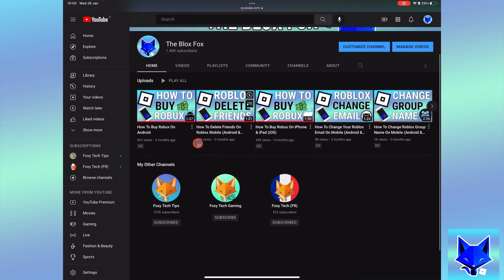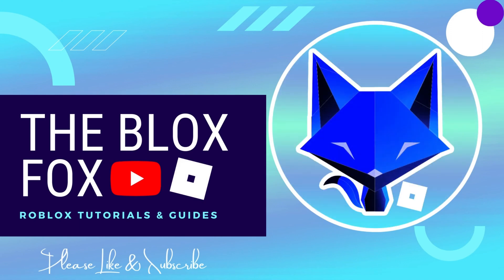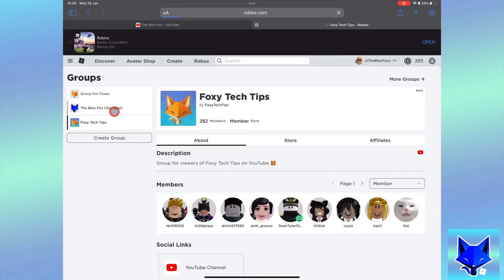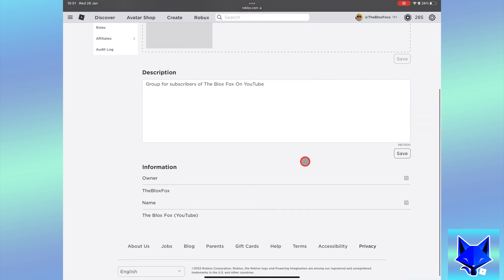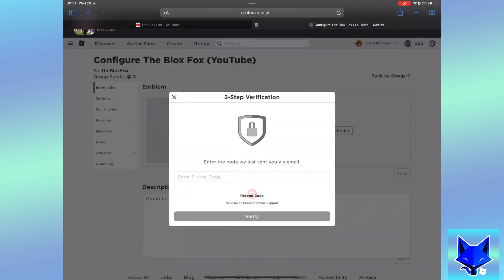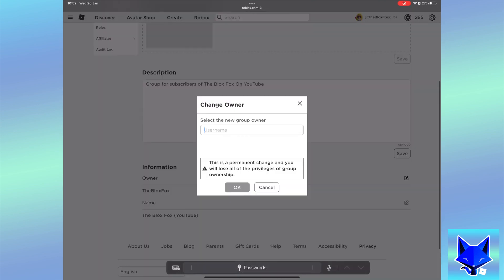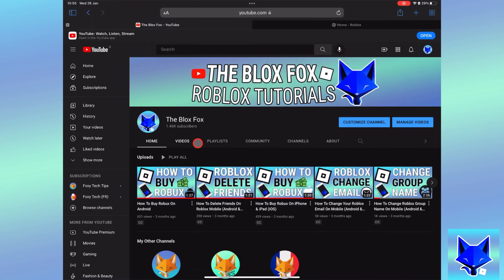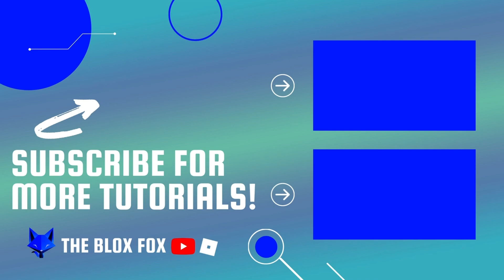How To Change Roblox Group Owner (PC & Mac)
Tutorial on setting the new owner of a Roblox group on desktop. Do you want to transfer ownership of your Roblox group to another person? Doing this will immediately remove you as the owner. Learn how to change Roblox group owner on PC & Mac now!

Steps:

If you are the owner of a group on Roblox and want to give the ownership to somebody else, here is how to do it on Desktop.

When you are logged in to Roblox on the web, click the ‘3 lines button’ on the top left of the page to expand the menu, and then select ‘groups’.

Select the group you want to edit, Tap the 3 dots button next to the group name and then click ‘configure group’.

Scroll down to the ‘information’ section, tap the ‘edit’ icon next to where it says ‘owner’.

You now need to select the new owner of the group, enter their username into the search box. Select the person you want and then tap ‘OK’.

For security, you may now have been sent a security code to your email that you will have to enter here to continue. For me once I entered the code to confirm my identity, I had to set the new owner a second time for it to work.

If I reload the page for the group now you’ll see I have lost ownership controls and it shows a new group owner at the top.